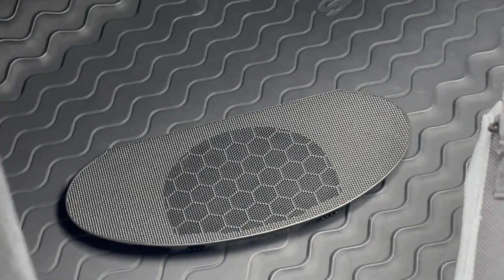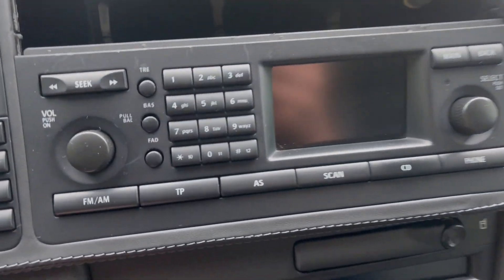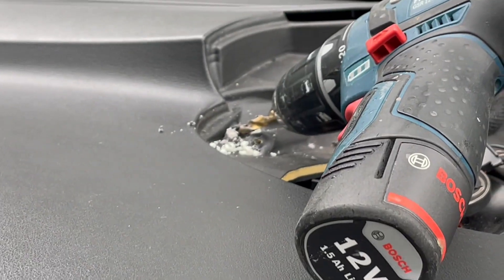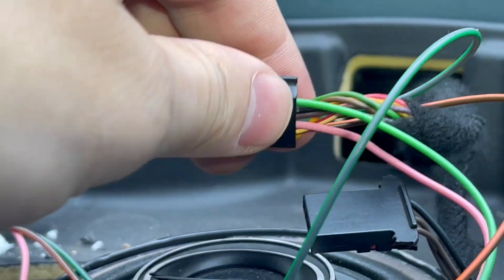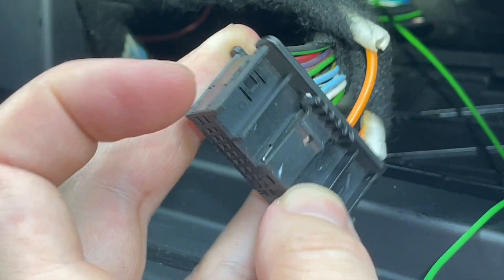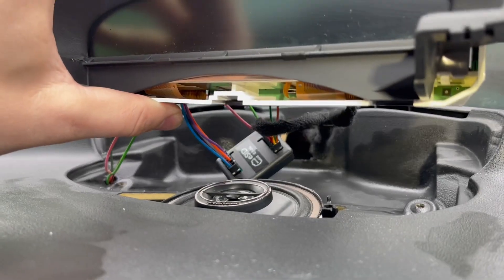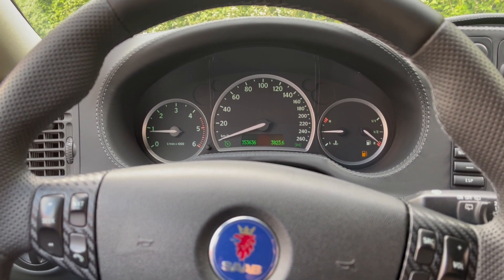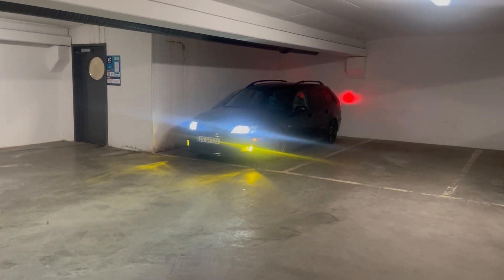SAAB 9-3 eSID2 03-06 Install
The eSID 03-06 Generation2 is the latest product in the eSID family, enhancing the Saab driving experience on Saab NG9-3 MY03-06 by collecting internal hidden car data and present it to the driver on the built-in SID (Saab Information Display) located near the windscreen.